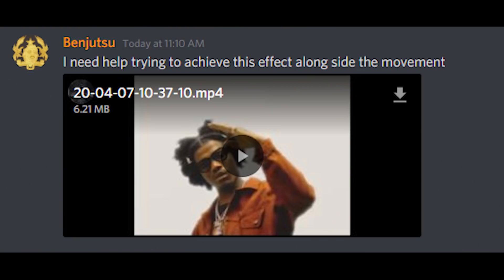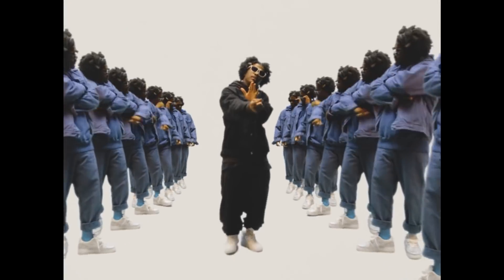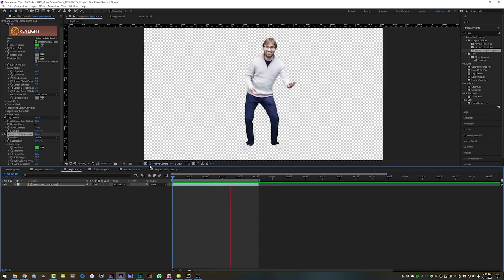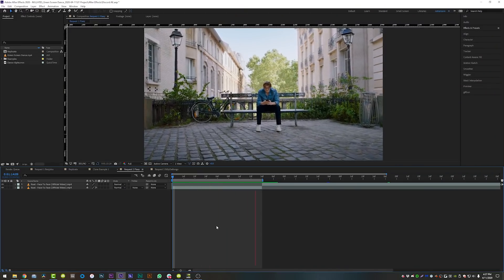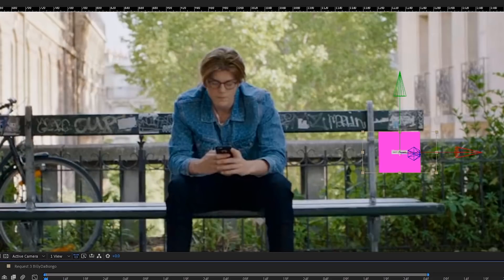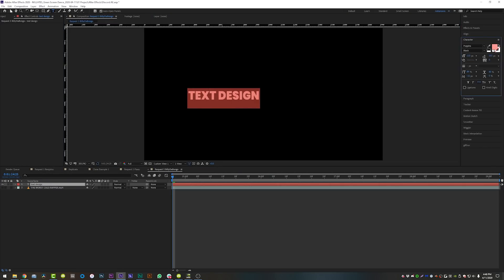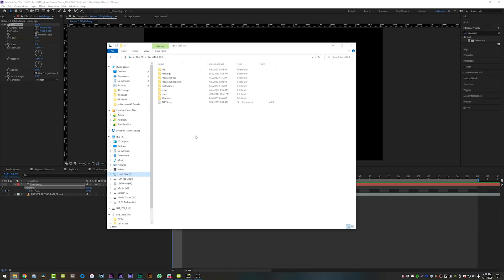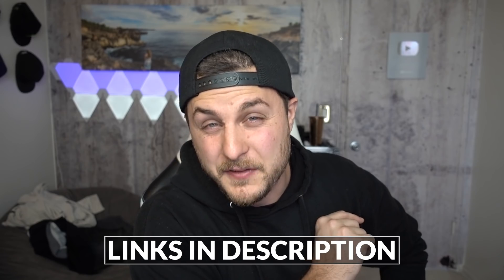Answering Your Video Editing Requests: Volume 1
In this video, I answer some of your tutorial requests from the Learn How To Edit Stuff Discord channel!

Learn How To Edit Stuff notiansans